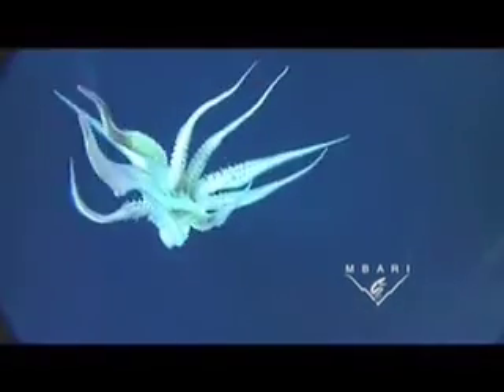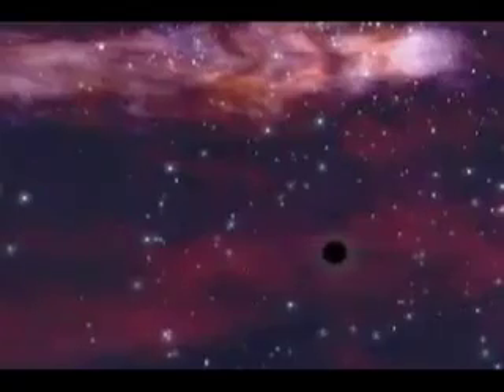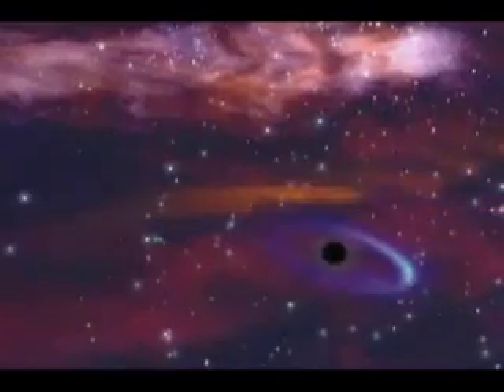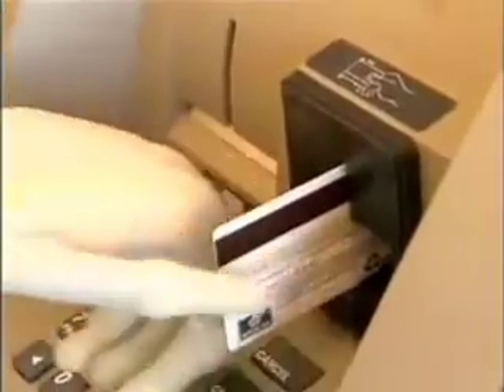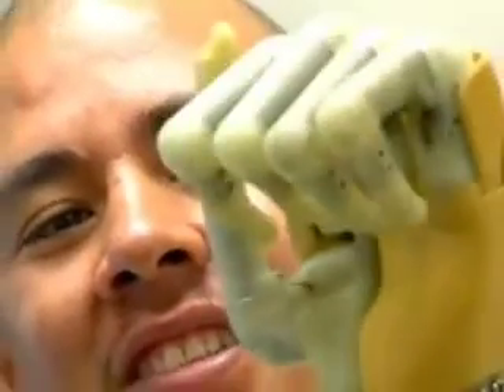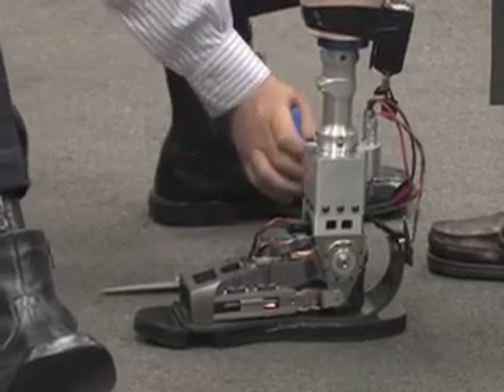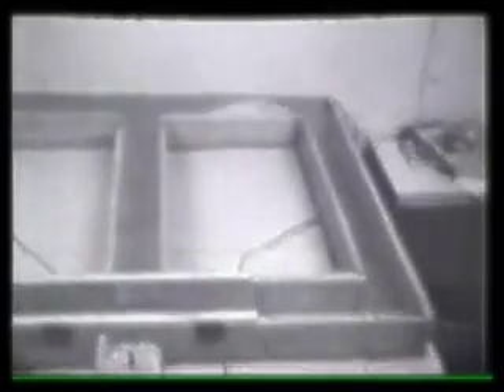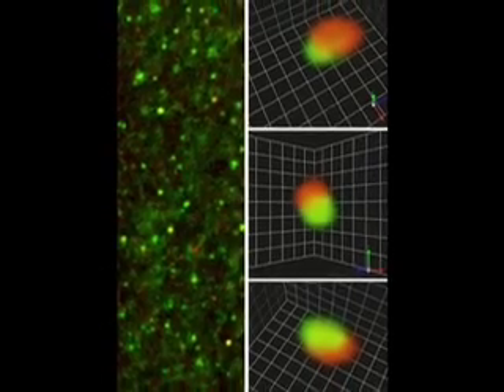Ep 4 Stillwell Science News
More science news including bionic arms and ankles, black holes and superfast sperm...